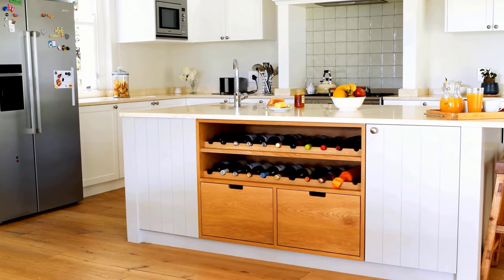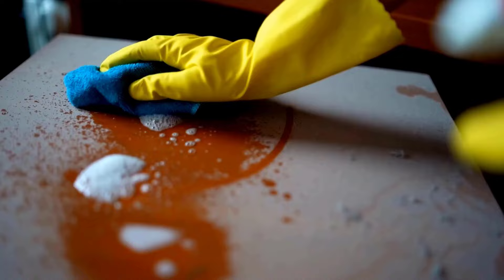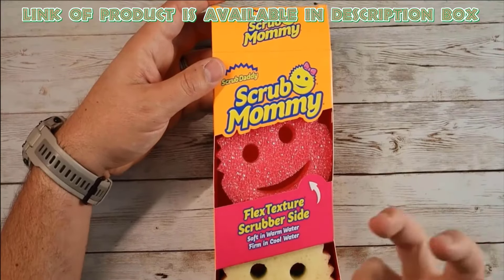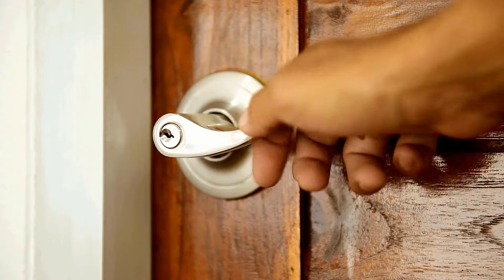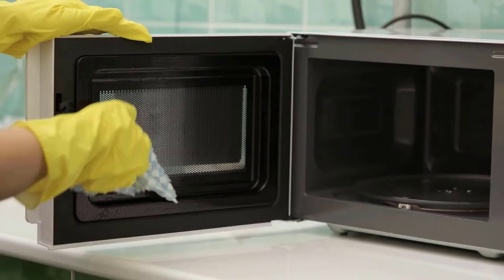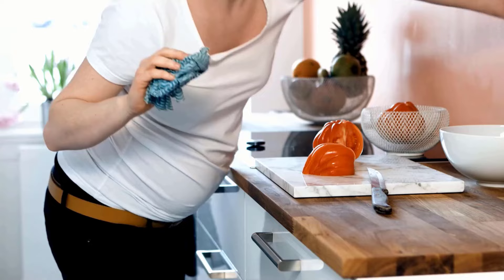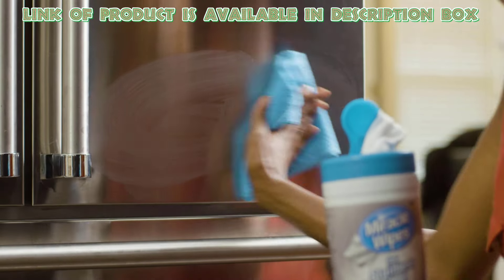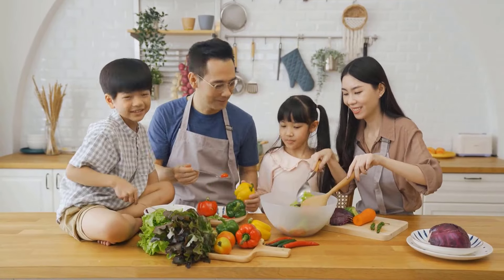8 Amazing Tips to Keep Your Kitchen Clean Forever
Amazing Tips to Keep Your Kitchen Clean Forever